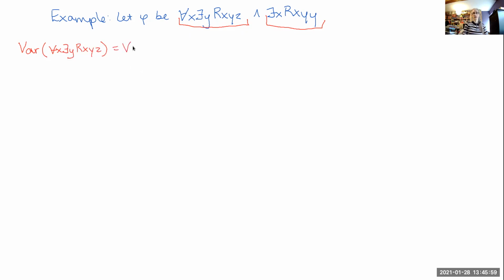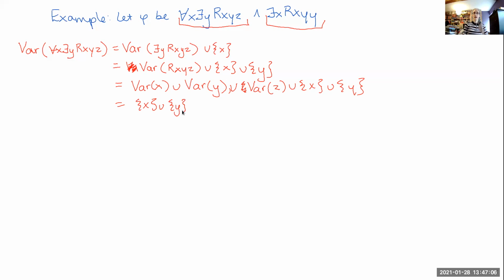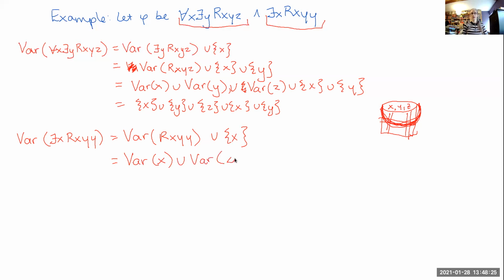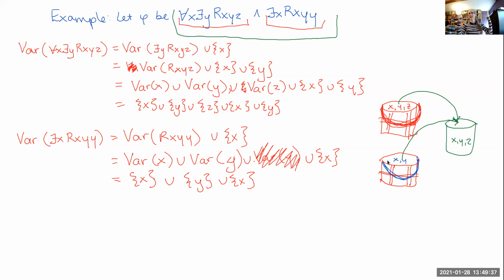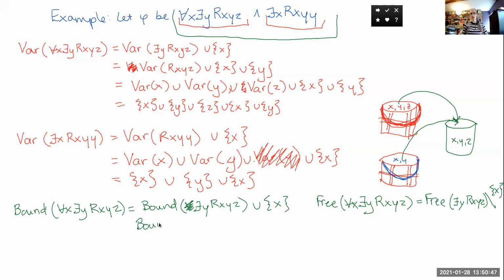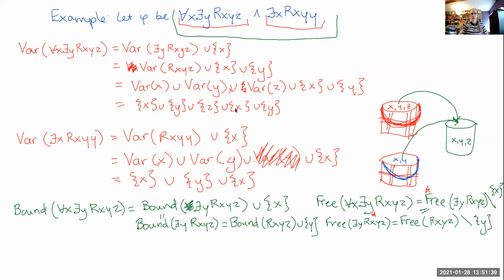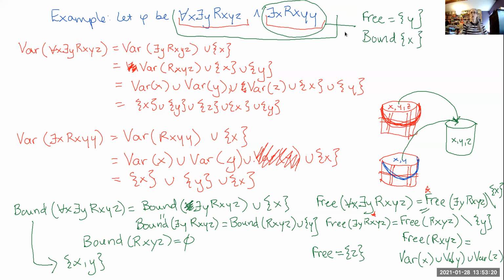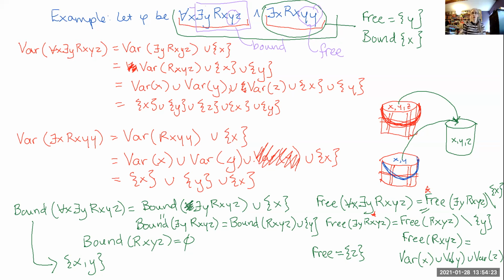What is Logic? #98: Putting Variables in Buckets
Video #98: Putting Variables in Buckets